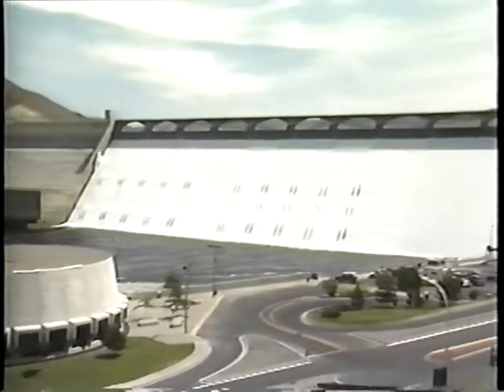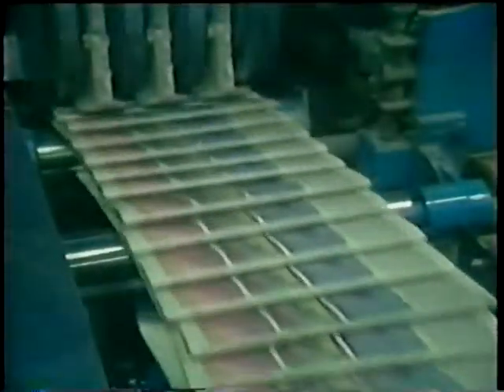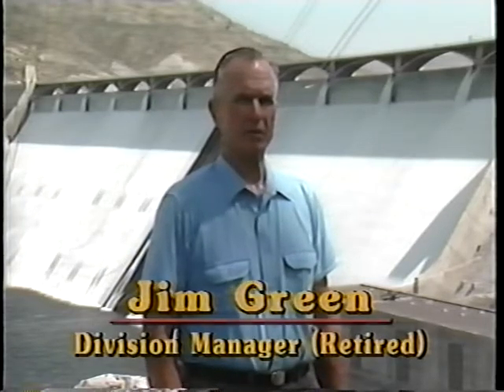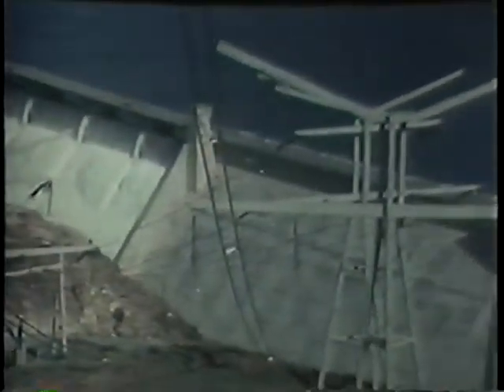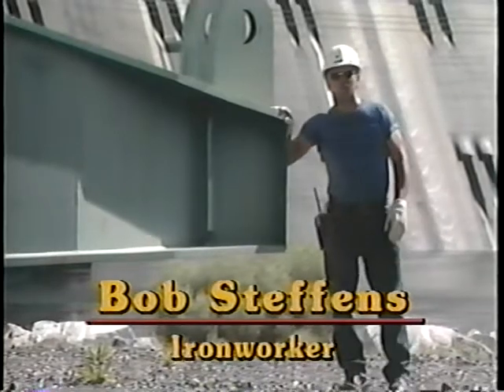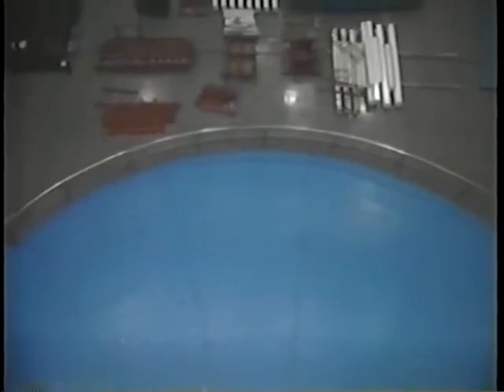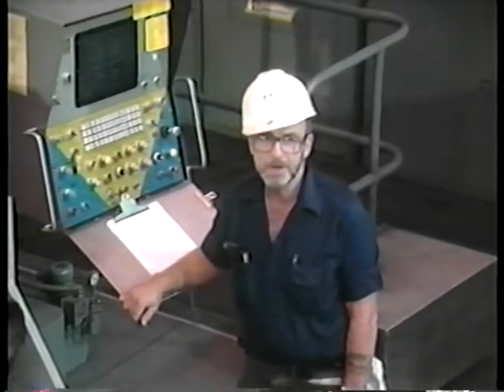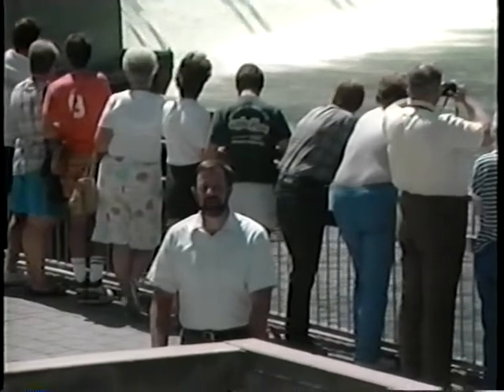Powering One Corner of the World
Bureau of Reclamation

AVA19490VNB1 - 1987

The Grand Coulee Dam on the Columbia River has brought many benefits to the people of the West Coast. This program shows the operation of the dam and how water and power is supplied to the West Coast.